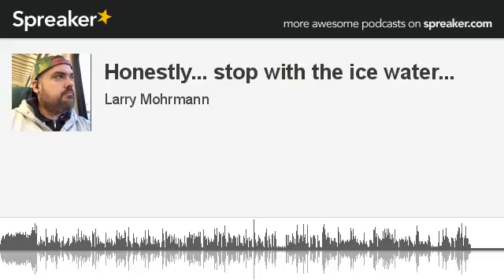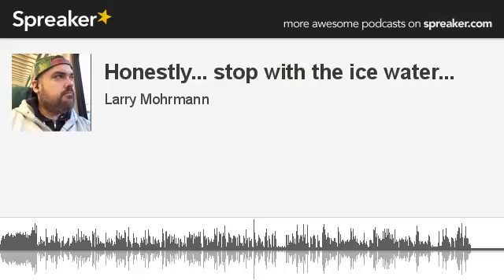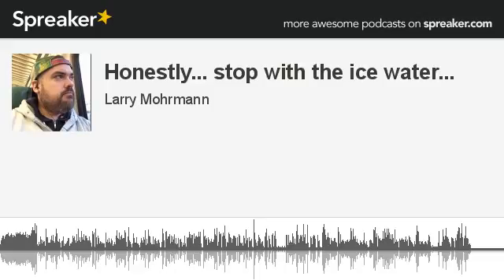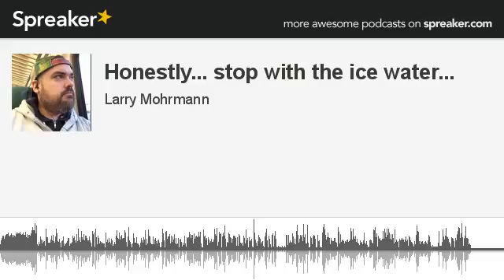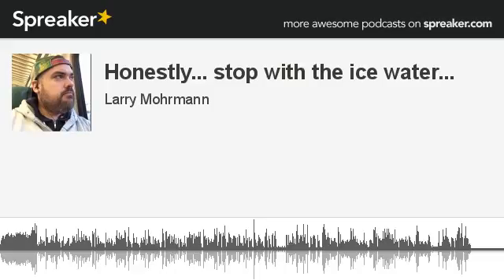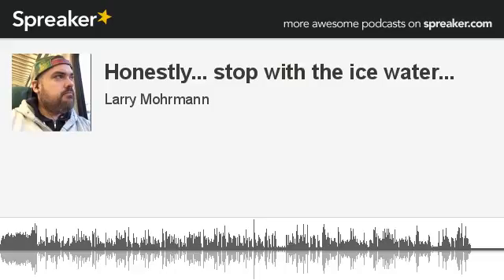Honestly... stop with the ice water... (made with Spreaker)